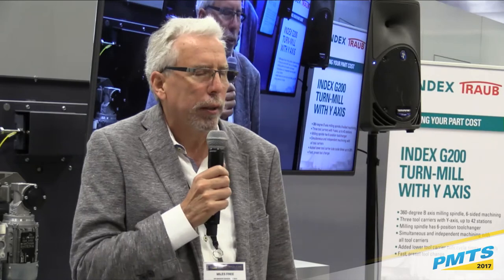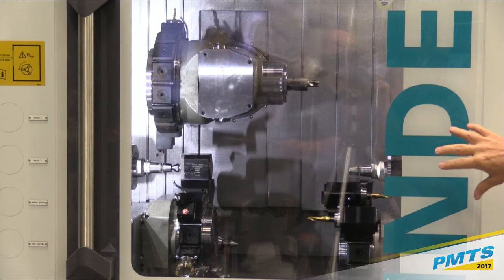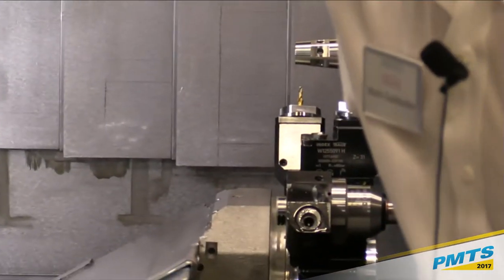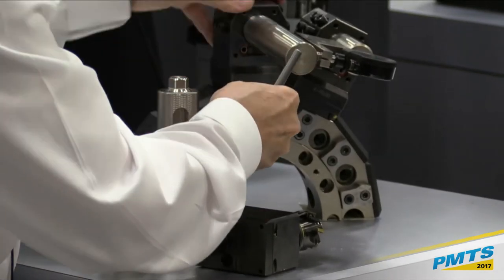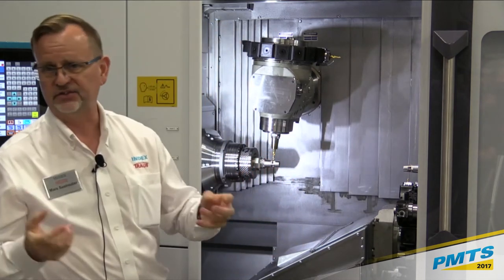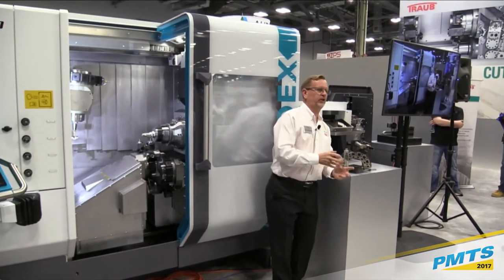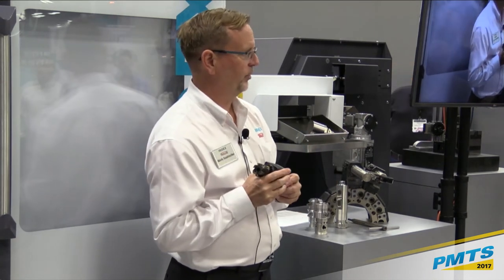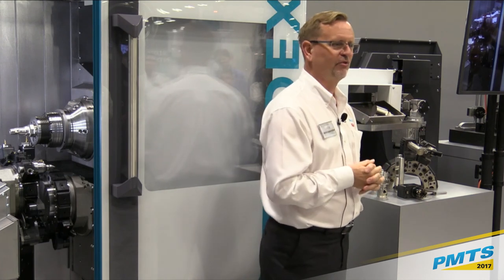PMTS 2017: 5-axis Production for Complex Parts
INDEX G200 turn-mill with Y axis – Flexible 5-axis production for complex parts
• Main and counter spindle with bar capacity 60 mm
• 360-degree B axis milling spindle for 6-sided machining
• Up to three tool carriers with Y-axis for tool pool of up to 42 stations
• Simultaneous machining with up to 4 tools possible
• Optional tailstock and a steady rest with a clamping range of 12-152 mm, turning lengths to 660 mm
• Superior rigidity, thermal and dynamic stability for excellent workpiece quality